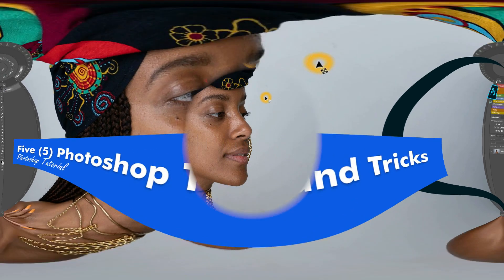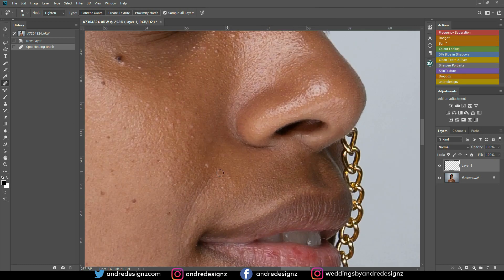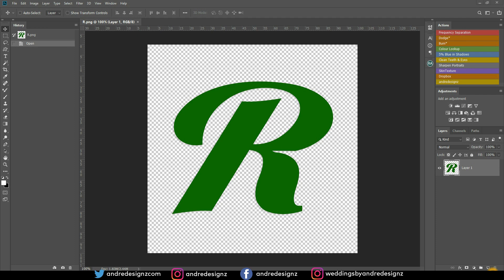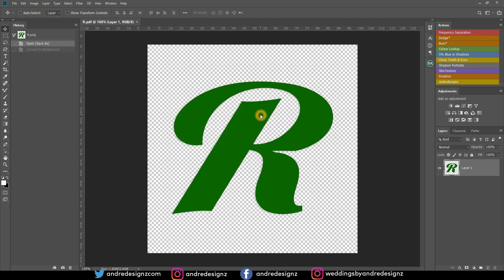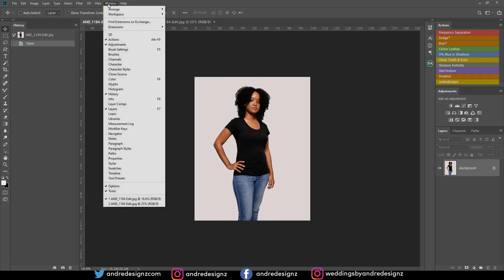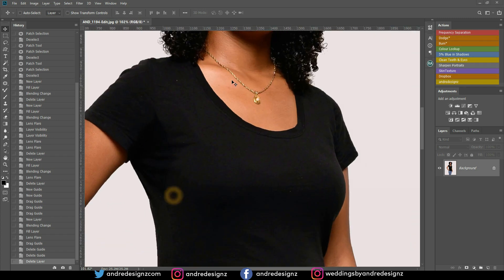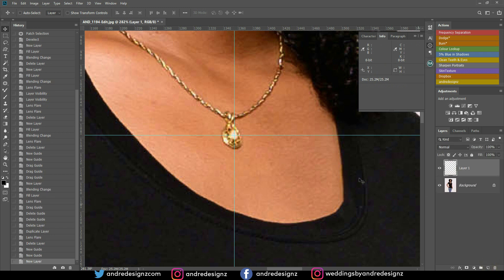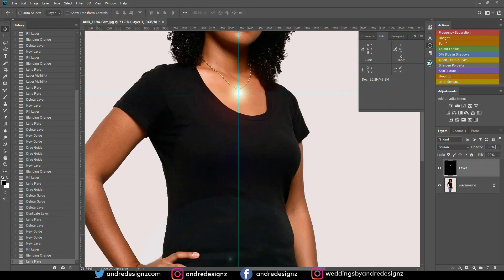Five (5) Photoshop Tips and Tricks